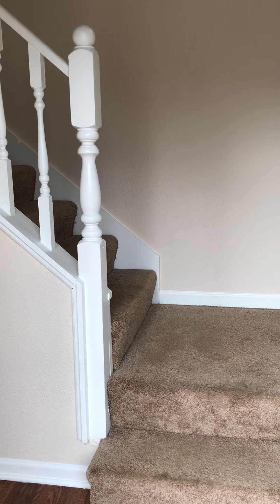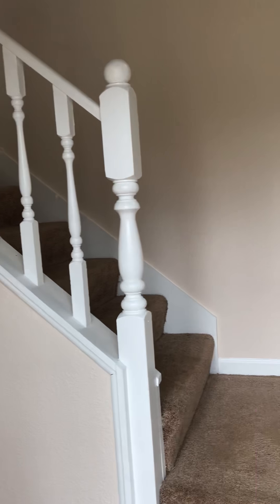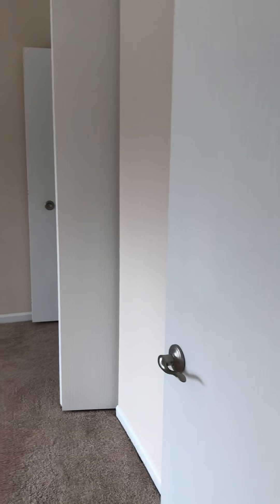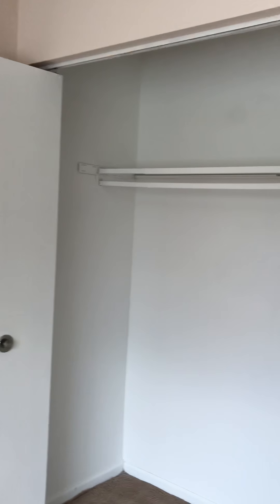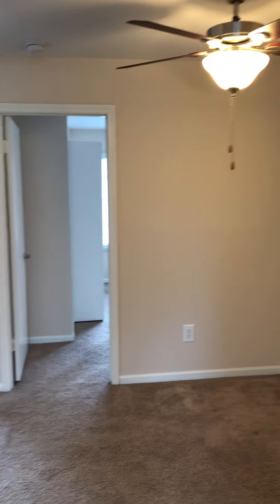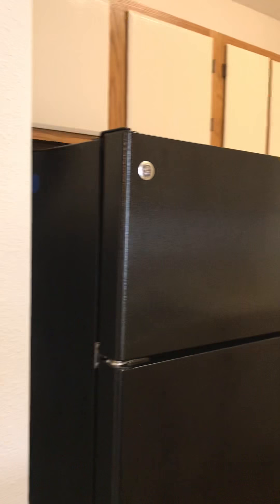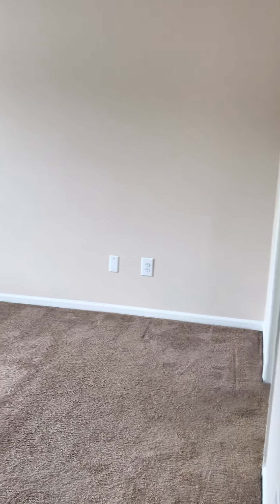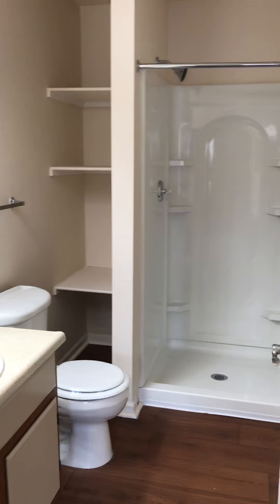JB4 - 1080 sq ft Upper Classic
Private entry, Full size Washer & Dryer, Covered Carports included, Vaulted ceilings, classic, great view